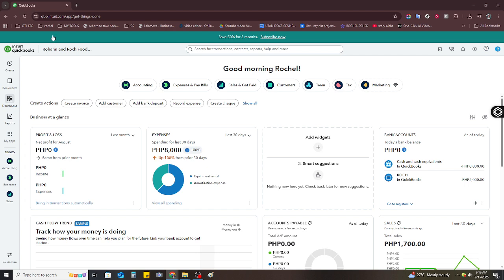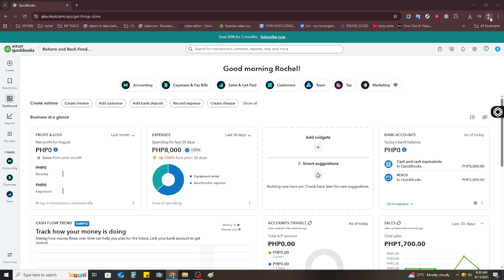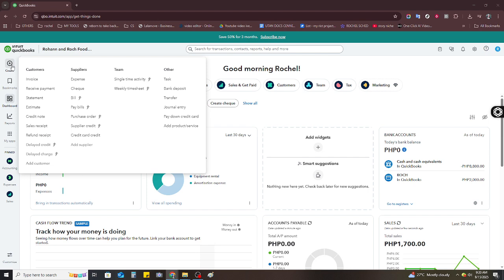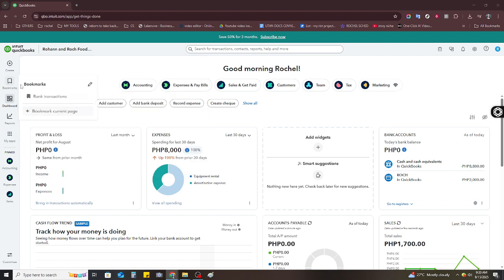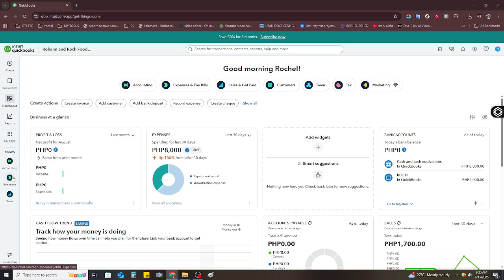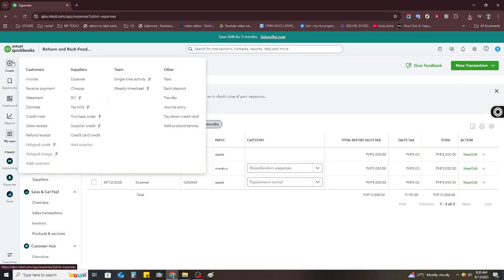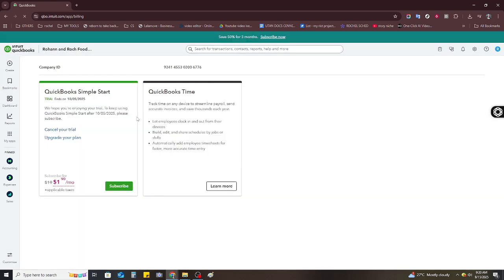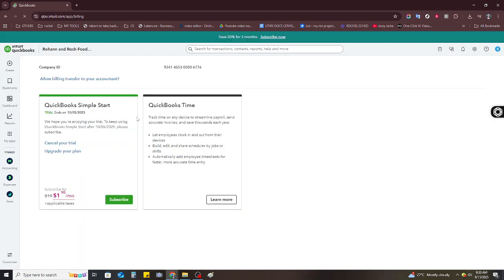How to Receive & Pay for Inventory in QuickBooks (Full Step-by-Step 2025 Guide)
Need help managing your inventory purchases? In this full 2025 step-by-step guide, I’ll show you exactly how to receive and pay for inventory in QuickBooks Online, so your stock levels and expenses stay accurate.

In this QuickBooks tutorial, you’ll learn how to:
✅ Record inventory received from vendors
✅ Enter bills for purchased inventory
✅ Pay vendors correctly through QuickBooks Online
✅ Track inventory costs for accurate reporting
✅ Avoid common mistakes when handling stock and payments

This guide is perfect for small business owners, accountants, and bookkeepers who want to stay on top of inventory and expenses in QuickBooks.

📌 By the end of this video, you’ll know how to receive, record, and pay for inventory in QuickBooks Online like a pro in 2025.